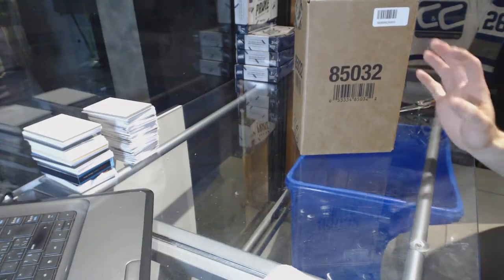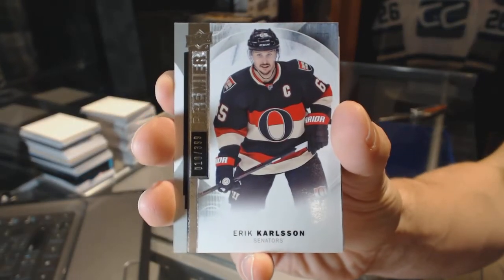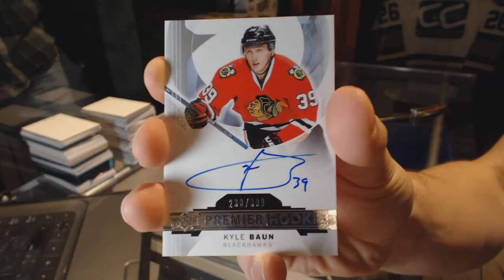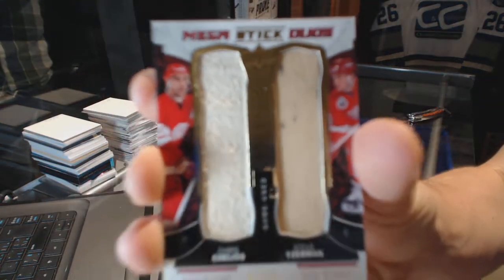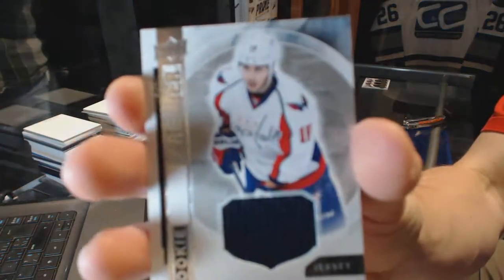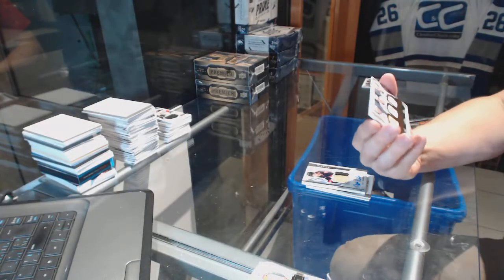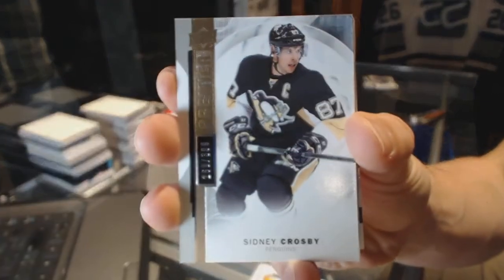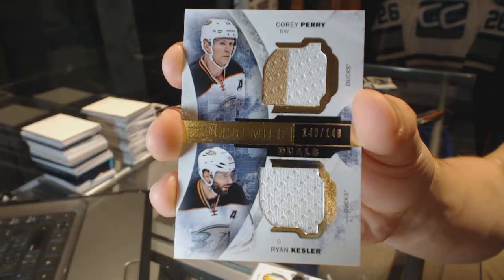15-16 Upper Deck Premier 5 Box Hockey Case Break - C&C GB #6476